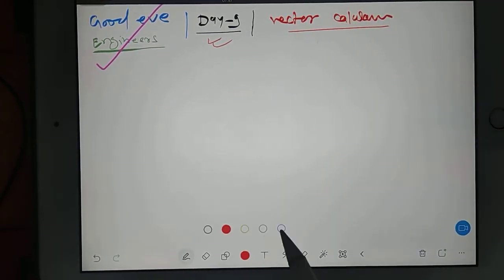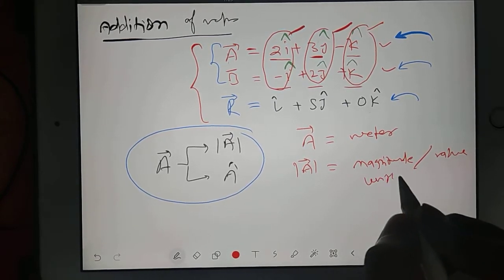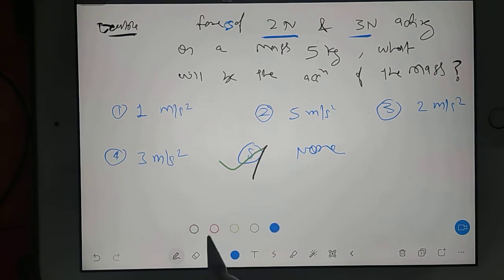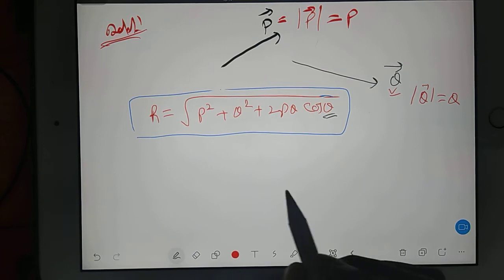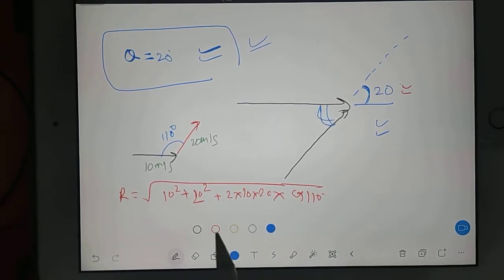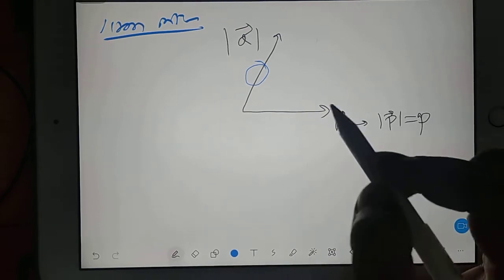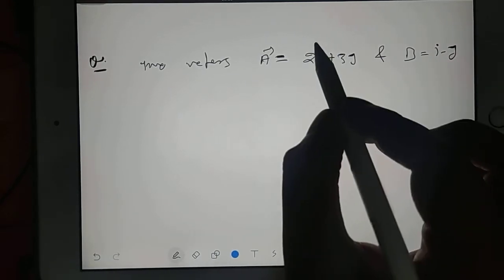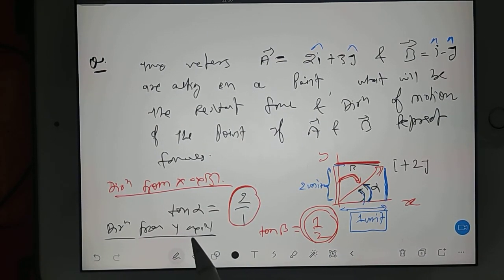lecture 9 | vector calculus part 1 engineering mathematics complete course for GATE concept library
🟢GATE AEROSPACE 2023 coaching admission

5 times GATE AE qualified.
7 years of GATE AE , ME , XE subjects teaching
15 years of IIT JEE & NEET subjects teaching
4 years of teaching Aviation pilots in abroad countries.

facilities For our regular  class room students
👉 Hand written notes , handbook , formula book
⚡⭐💥 Free crash course also for 40 days , free for regular Students with 2 revisions.

1 - aircraft propulsion
2 - aircraft structure
3 - Aerodynamics
4 - flight mechanics
5 - rocket propulsion
6 - space dynamics
7 - engineering mathematics
8 -  verbal ability
9- numerical ability
10 - miscellaneous
11 - bridge course foundation for GATE
12-  crash course
13- revision course

1- general aptitude ( verbal & numerical ability)
2- Engineering mathematics
3- strength of material
4- IC engine
5- fluid mechanics
6- Hydraulic machine
7- Heat transfer
8- Machine Design
9- Power plant
10- RAC
11- Theory of machines
12- Mechanics
13- Thermodynamics
14- production
15- industrial
16- Material science
17- Metal cutting & metrology

1- Thermodynamics
2- strength of material
3- fluid mechanics
4- Engineering mathematics
5- General Aptitude